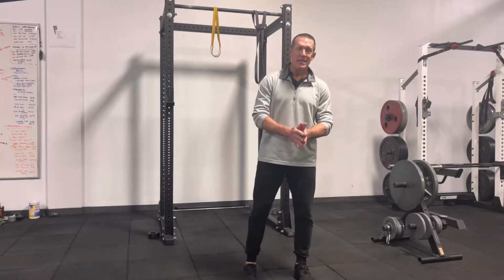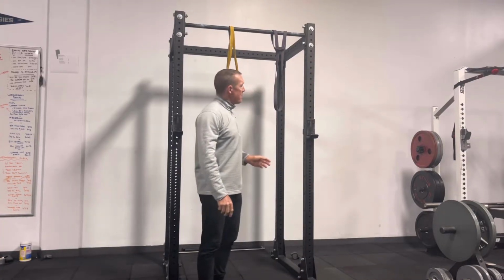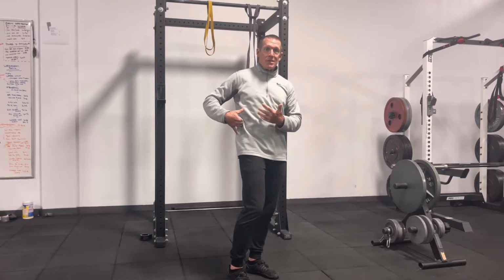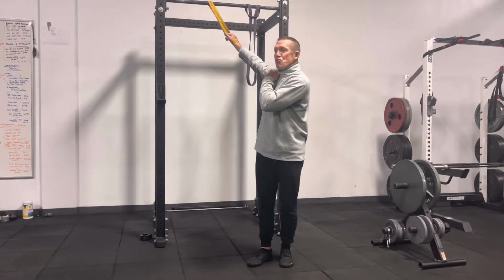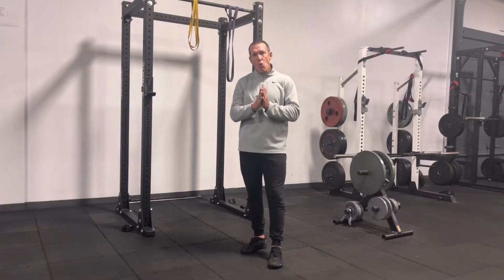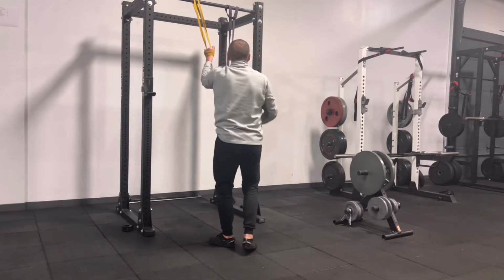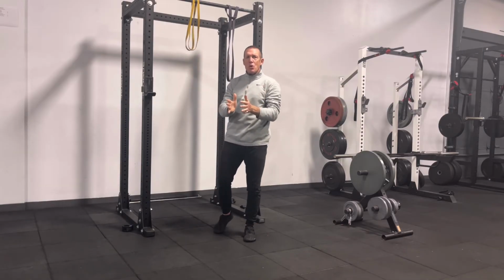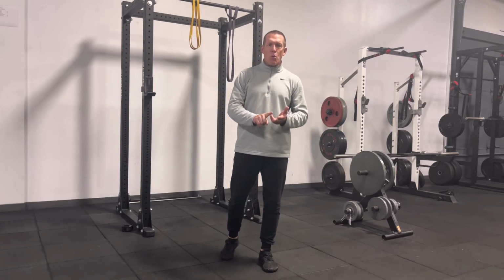Band Shoulder Distraction: Setup, Rational & How to Implement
The Shoulder Joint loves distraction and when you move the body on a stationary arm, the rotator cuff also enjoys distraction.

Let me take you through why band distraction works better than traditional shoulder mobility and how to setup and implement it.

More shoulder distraction training videos